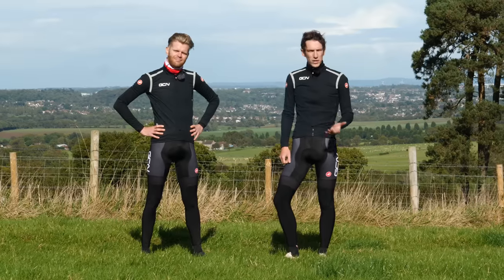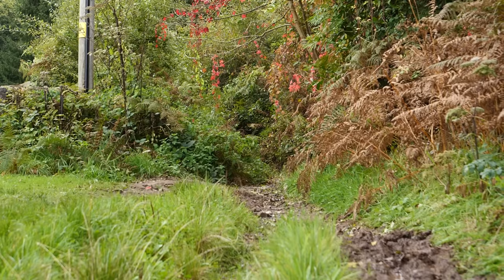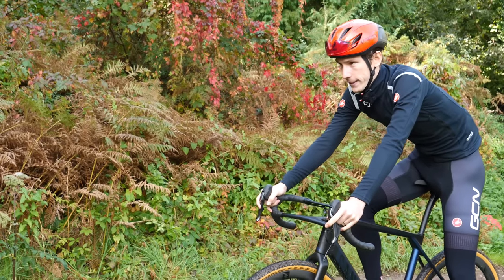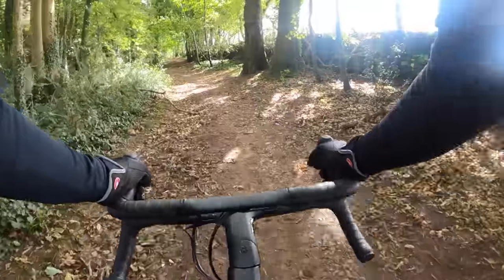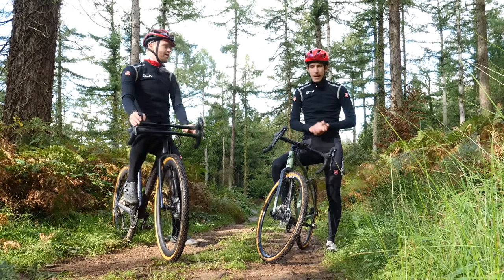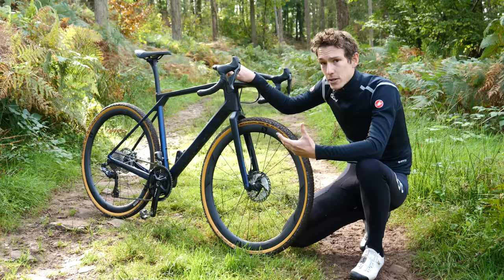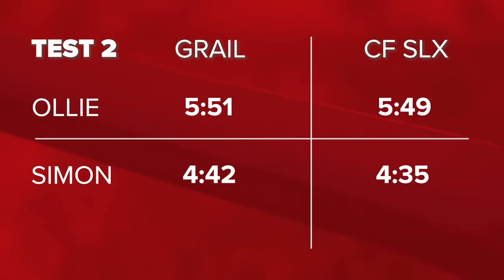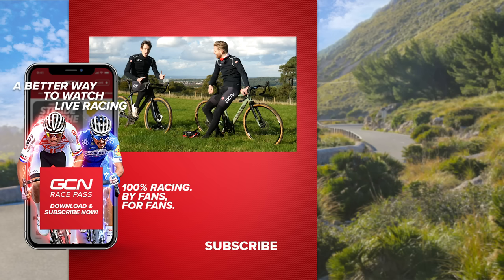Super Bike Vs Mid Range Bike - The Gravel Edition | Will A Top End Bike Make You Faster?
Gravel bikes are becoming an increasingly popular choice for cyclists, and possibly offer more versatility than any other type of bike you can buy. But how does a mid range gravel bike match up to a super gravel bike? We've got both, and we're off to the woods to find out!

What would you go for? A super bike, or the mid range?

ES_2099 - Wave Saver.wav
ES_Better Luck Next Time - Pip Mondy.wav
ES_Love Love Love (Instrumental Version) - OTE.wav
ES_Mars Adventure - Brendon Moeller.wav
ES_Nauseated - Pip Mondy.wav
ES_Olympos - Ooyy.wav
ES_One of Us Had to Go (Instrumental Version) - OTE.wav
ES_Shortcomings (Instrumental Version) - Bjurman.mp3
ES_Sunstorm - ELFL.mp3